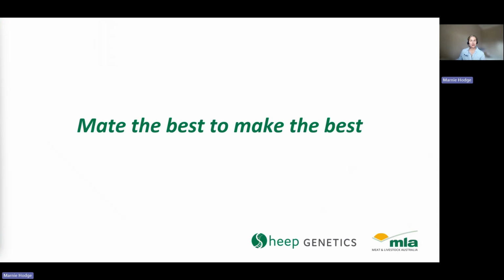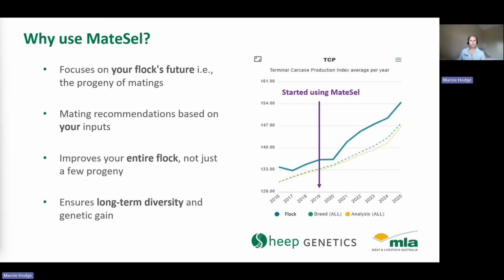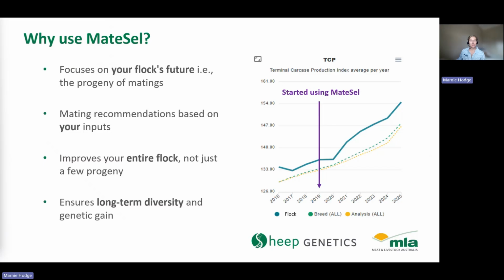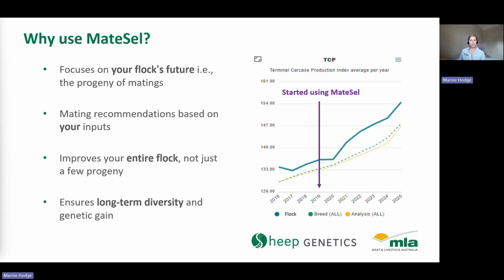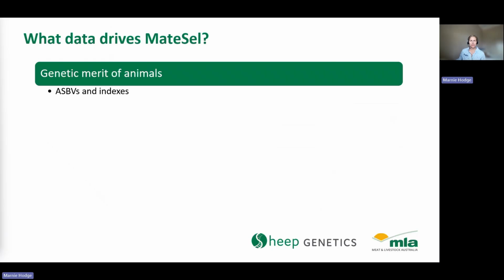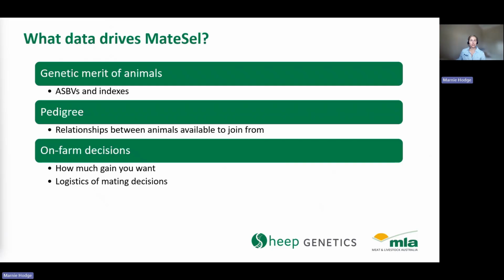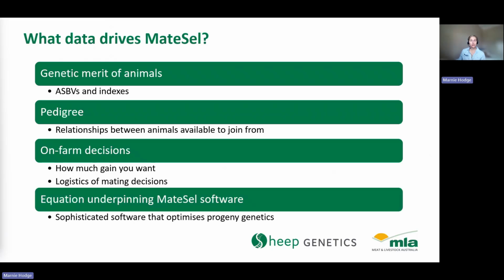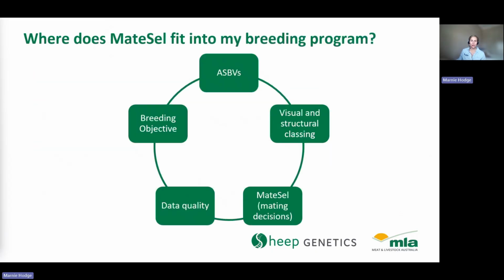1. Introduction to MateSel